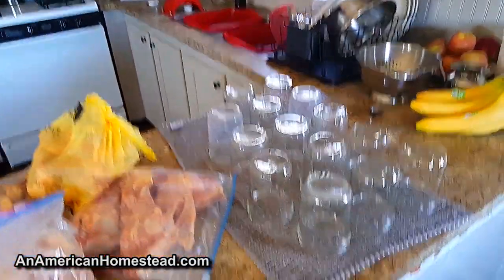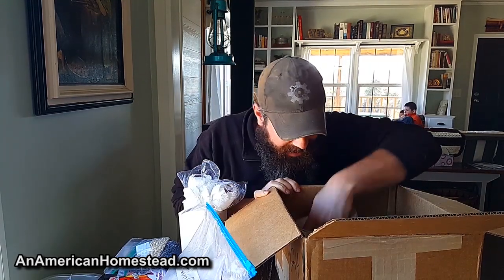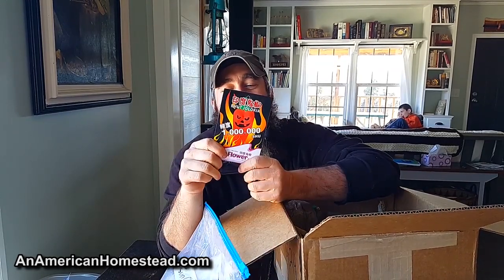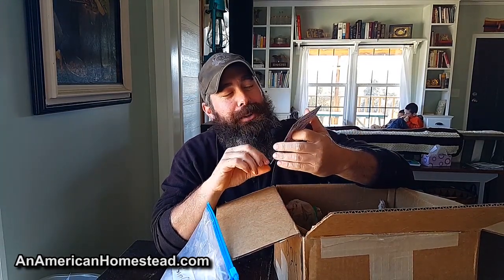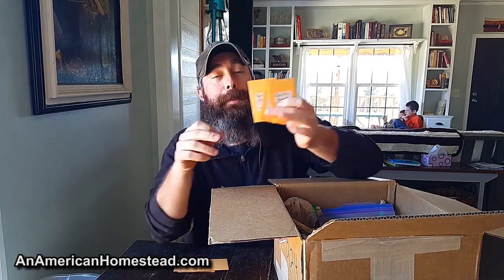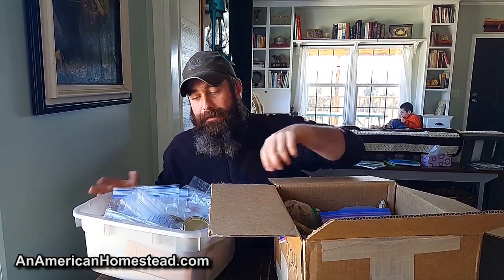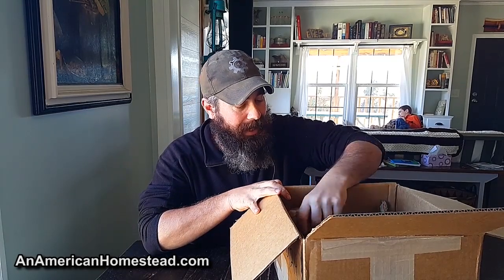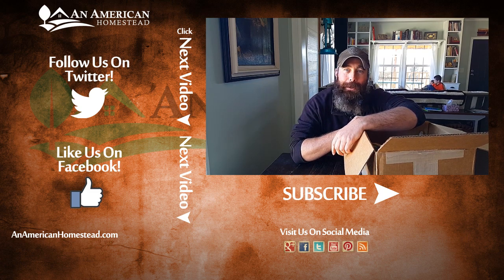OH YES! The Seed Swap Box!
Go For Green Living has been sending around a Seed Carousel Package to different homesteads and we were blessed to have it end up here!  Take some and leave some is the rule!

Take a look and see what we chose!

See the YOUTUBE playlist from all the homesteads the box has visited.  There have been some interesting stops along the way.